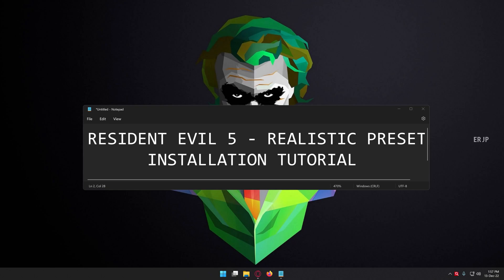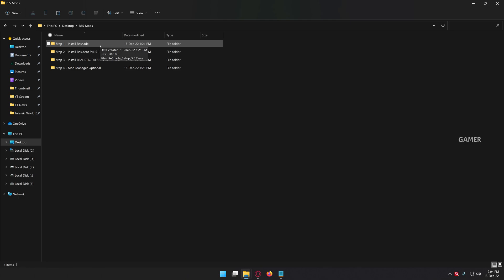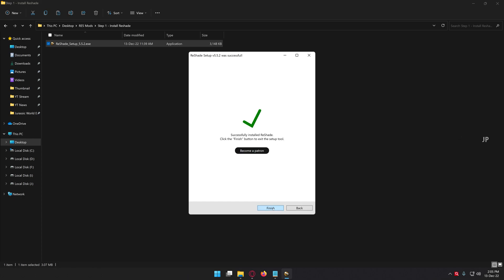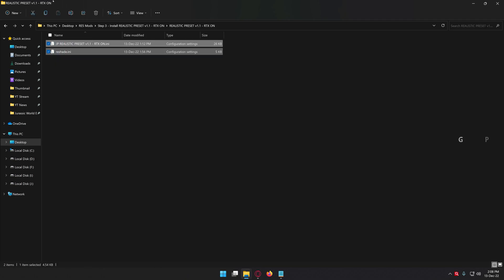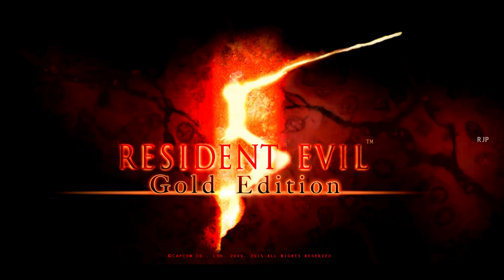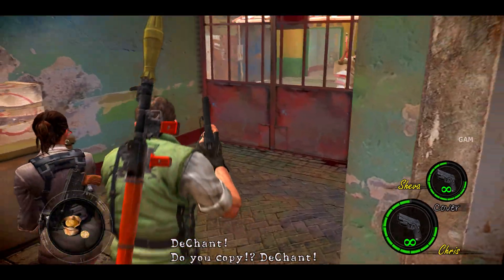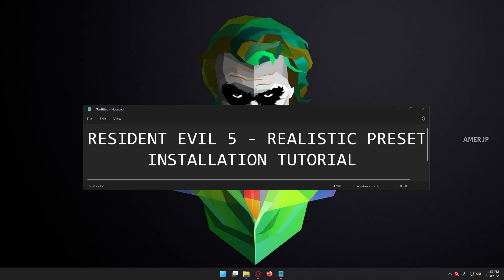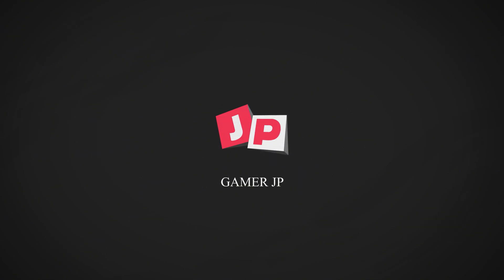RESIDENT EVIL 5 RAY TRACING PRESET INSTALLATION TUTORIAL - FOR OLDER VERSIONS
This is the Installation Tutorial of my Graphics Preset for Resident Evil 5 Game by combining with other graphics mods for older versions.

Timestamps :

0:00  INTRO
0:26  DOWNLOAD MODS & PRESETS
1:02  INSTALL RESHADE
2:06  MOVE THE RESHADE FILES
2:51  INSTALLING TRUE COLOR MOD
3:41  INSTALLING RTX PRESET
4:00  MOD MANAGER - OPTIONAL
4:40  GAMEPLAY SHOWCASE
12:50  ENDING

Thumbnail Art (Reference) : In Game Screenshots with my Preset